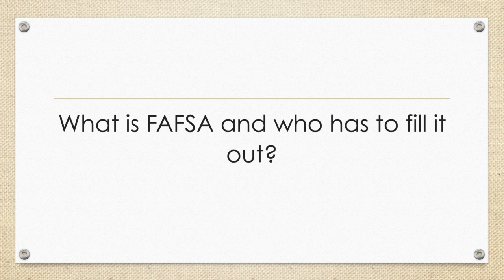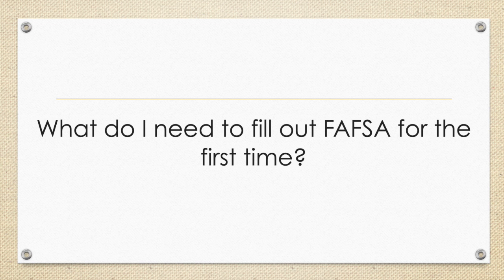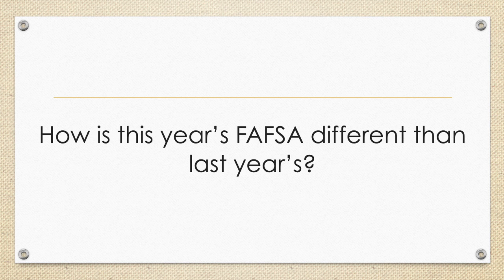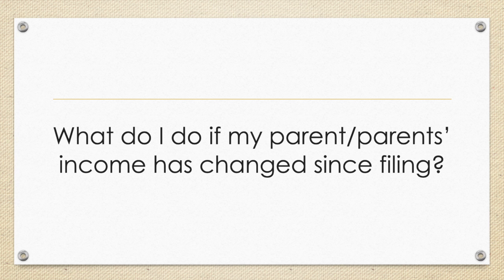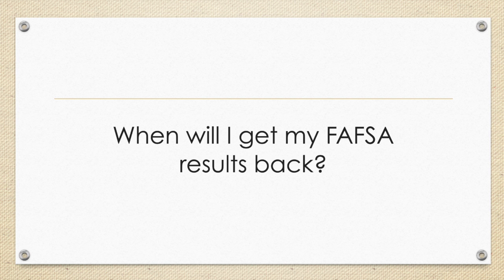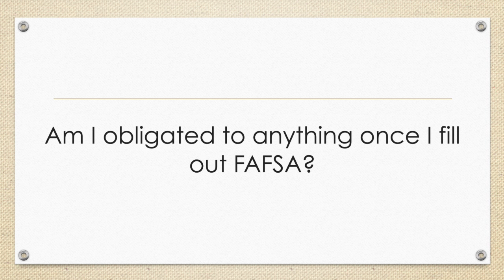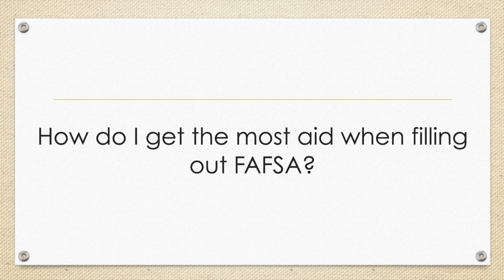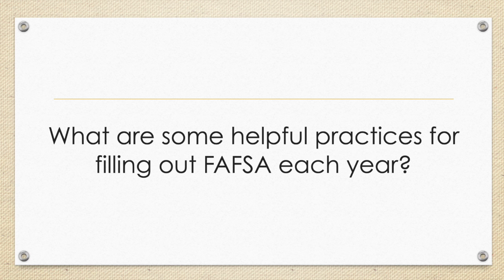2021 Smart Stark: FAFSA & Financial Aid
Hear from our seven local colleges and university financial aid representatives about FAFSA and financial aid.

You can see these videos or reach out to any of our schools for more information!